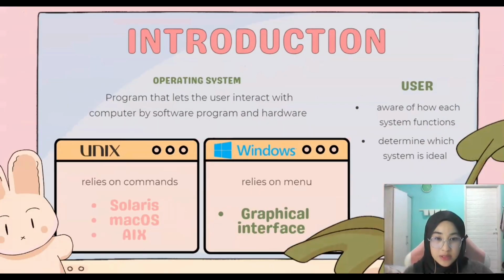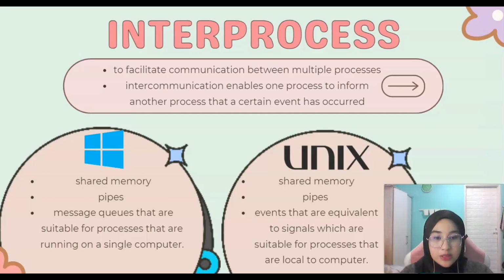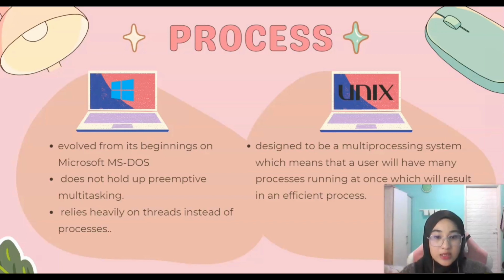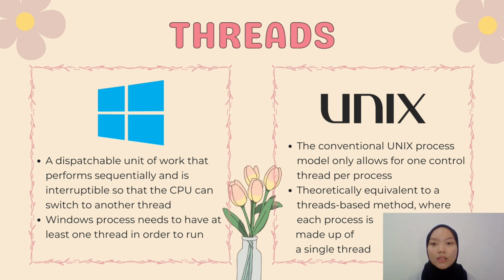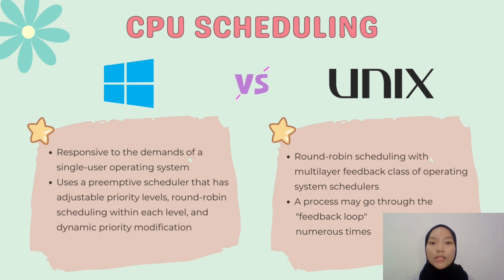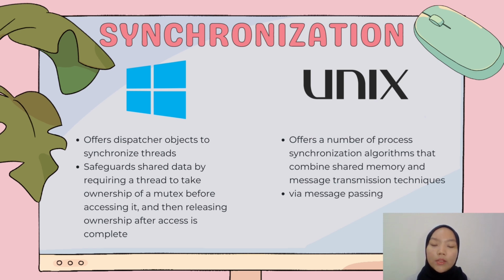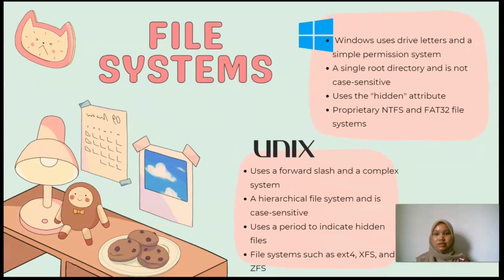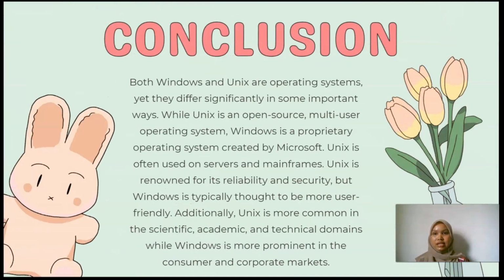GROUP ASSIGNMENT CSC520: UNIX VS WINDOWS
GROUP: A4CS2303B (2023)

GROUP MEMBER:
NUR ANIM BINTI MD DUD (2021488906)
NUR AMIERA BALQIS BINTI MOHAMAD AZMINOR (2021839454)
NUR SYAFIQAH SYAHIRAH BINTI JAAFAR (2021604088)

PREPARED FOR: DR. MOHAMED IMRAN BIN MOHAMED ARIFF